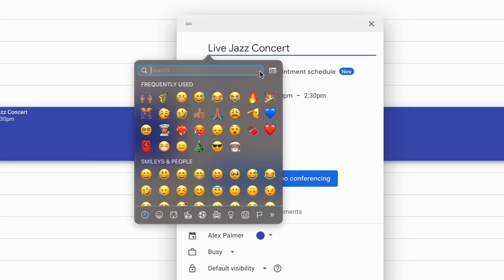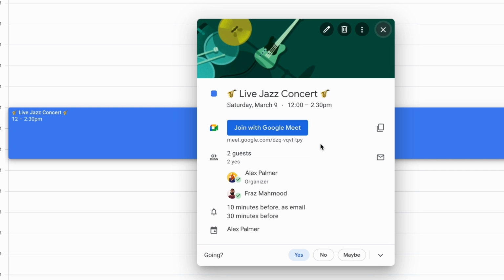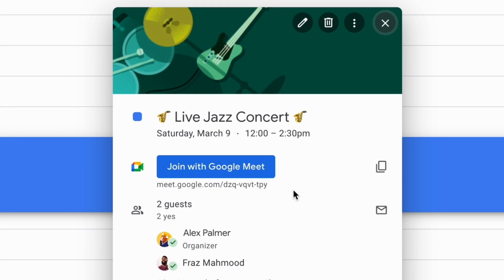How to personalize your Google Calendar events with emojis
In this new episode of Google Workspace Productivity Tips, we'll learn how to personalize your Google Calendar events with emojis.